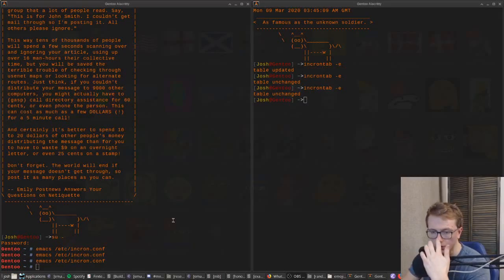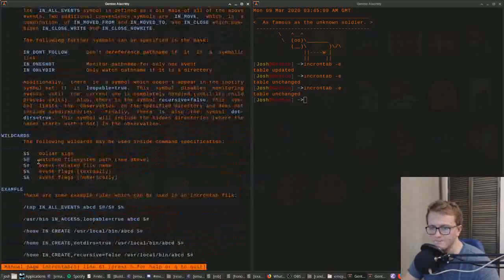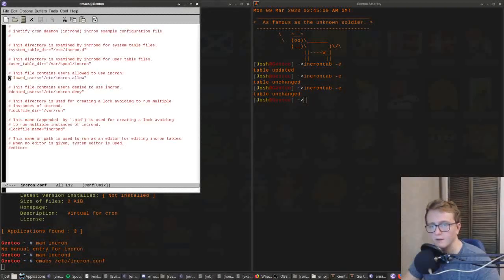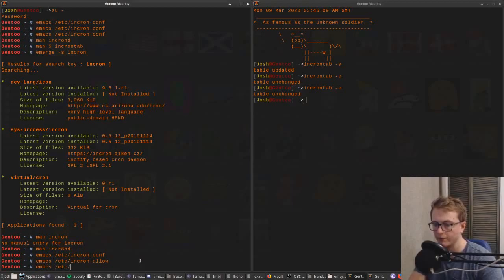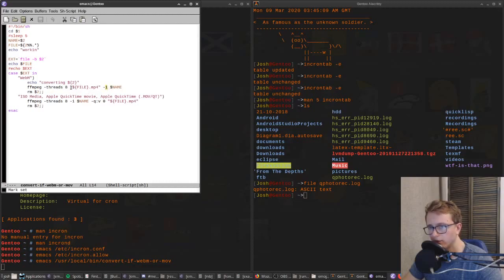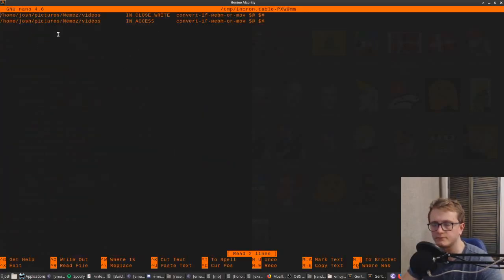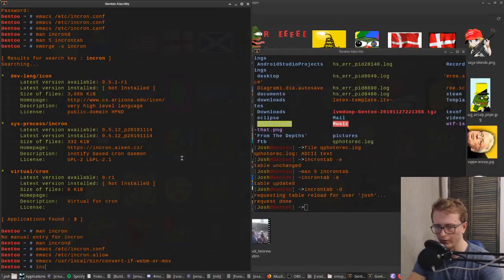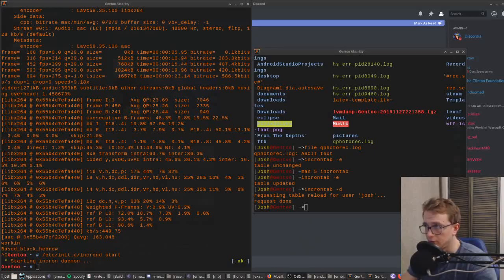Linux incron: Using incron to automatically convert videos (memes)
Learn how to use Incron, a tool built on top of the Inotify Linux subsystem, and then see how I use it to convert my memes to .mp4 so I can share them with my friends on whatsapp web.